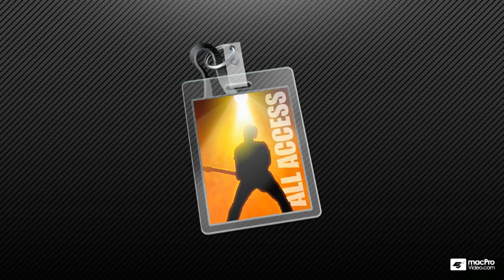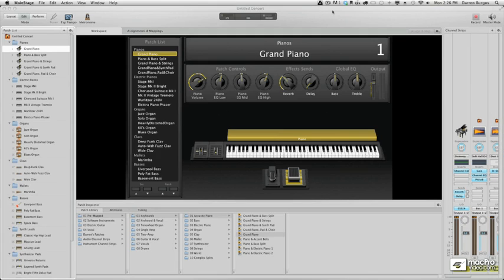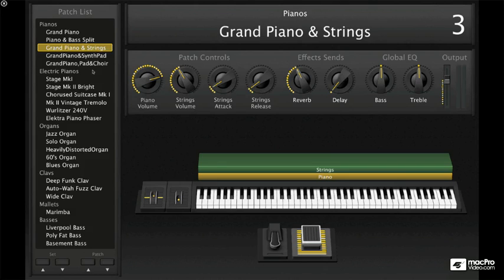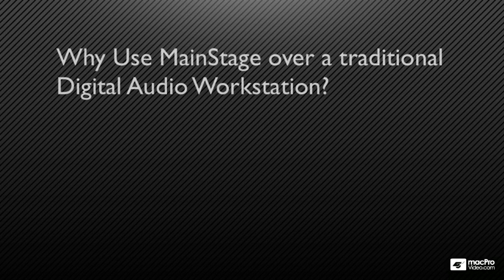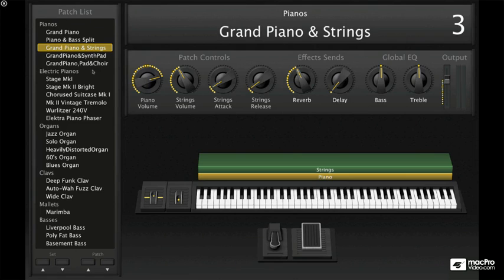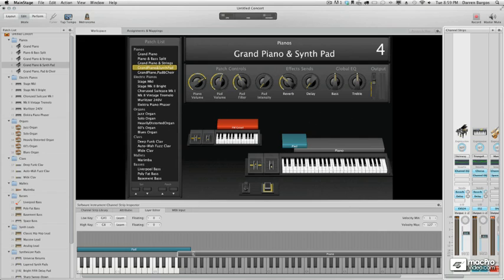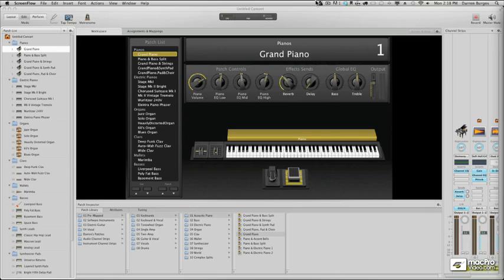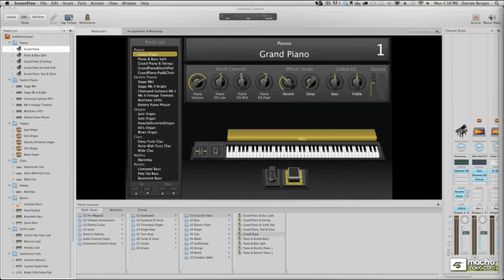MainStage 2 201: Performing Keyboards - 1. Introduction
MainStage 2 201: Performing Keyboards by Darren Burgos
Video 1 of 30 for MainStage 2 201: Performing Keyboards

Performing live as a keyboard player is a big deal: you might be asked to play live parts as well as triggering loops & beats. And you have to make sure everyone stays in sync to avoid those sonic train wrecks!

Apple's MainStage was designed with the live performing musician in mind. It enables you organize your patches and tracks, and give you full control of your sounds and FX during performance. MainStage expert Darren Burgos is your guide in this detailed look at this one-of-a-kind program. Here you'll learn everything from creating complex patches made up of multiple instruments and FX, to incorporating and triggering complex backing tracks.  Youll also learn how to quickly deploy all of your MIDI controllers and hardware instruments right in MainStage. He even shows you MainStage's unique relationship with Logic Pro and how those two programs can easily share files and settings with each other!

Whether you're a one-man band or playing stadiums all around the world, you'll see how flexible MainStage can be and how quickly you can make it the electronic brain (and heart) of your live performance keyboard rig no matter how big or small your band is!

So sit back and let live performance expert Darren Burgos help you get your show onto the MainStage.  And don't forget to check out all of our other courses in the worlds largest library of MainStage and Logic courses!